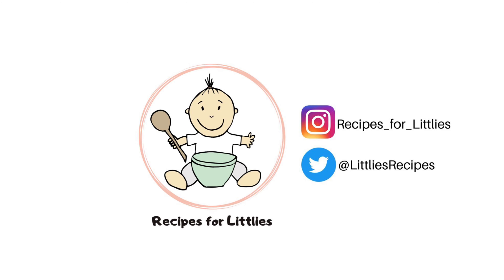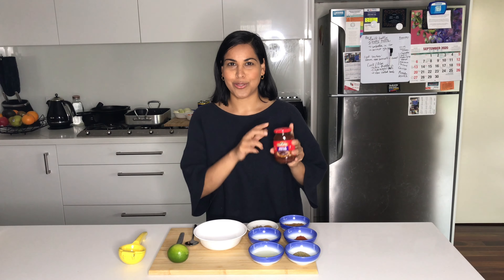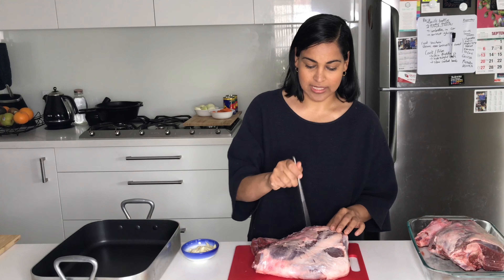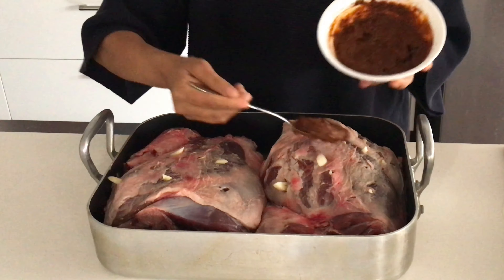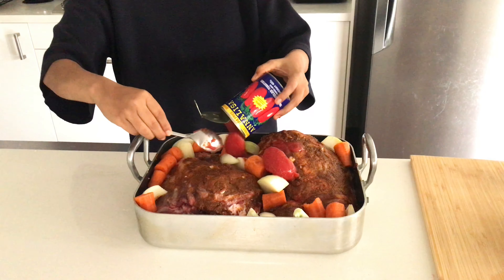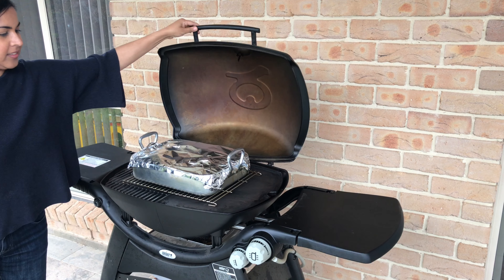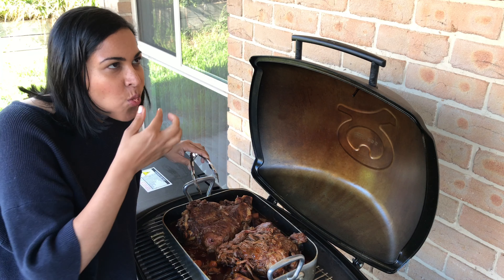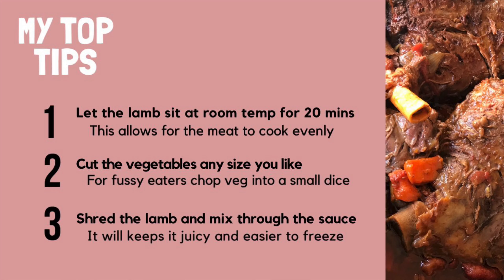Slow cooked lamb | bulk cooking for your family on the BBQ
I love bulk cooking slow cooked lamb for my family.

My daughter loves this Mexican inspired slow cooked lamb that I cook on my weber BBQ because it's tender and full of flavour but not too spicy. This recipe is also perfect for feeding a crowd or bulk cooking.

Being a busy mum I love recipes I can make in bulk and pop into the freezer. I like to cook 2 legs of lamb at the same time, but you can easily half the ingredients listed below and cook 1 leg of lamb.

Ingredients  (half the ingredients if you only want to cook one leg of lamb)
2 legs of lamb (option: 2 shoulders of lamb)
2 tablespoon adobo chipotle (or 4 tablespoon of you want this to be slightly spicy)
2 teaspoon salt
1/2 teaspoon pepper
1/2 teaspoon cinnamon
2 teaspoon oregano
4 teaspoon roasted cumin powder (or cumin powder)
2 teaspoon coriander
2 teaspoon paprika
2 tablespoon olive oil
1 lime
8 garlic cloves
2 onions
2 carrots
2 cans whole tomatoes

If you want to use a slow cooker rather than a bbq, you can cook it on LOW for 10 hours. If your lamb is about 1 - 1.25kg, you can reduce the cook time to 8 hours. If your lamb is larger than 2.25kg, increase it to 12 hours.